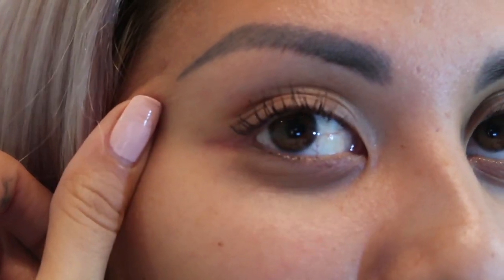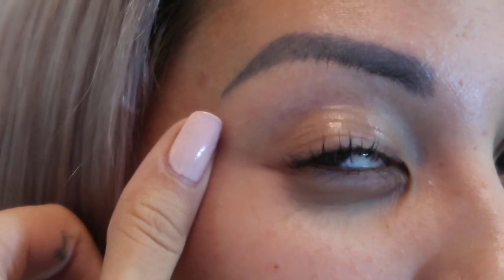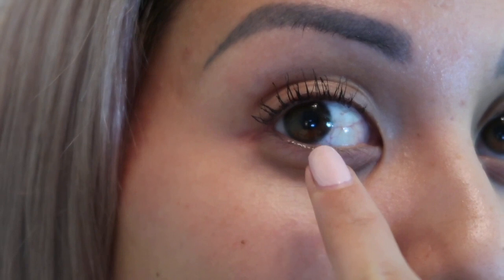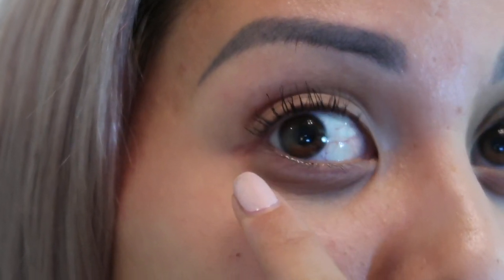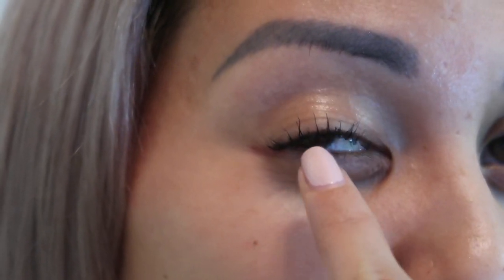Lash Lift Blog and maintenance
Hi guys! In this video I'll take you through a before and after of my lash lift service.